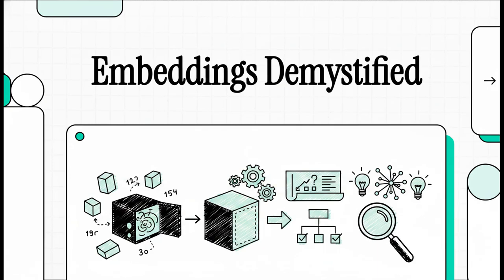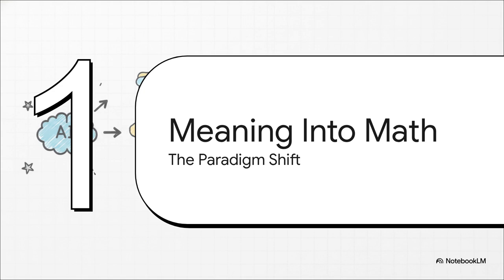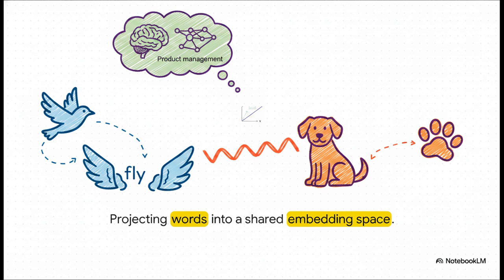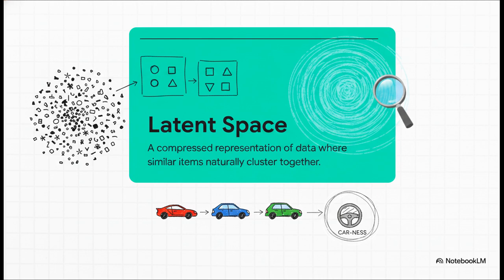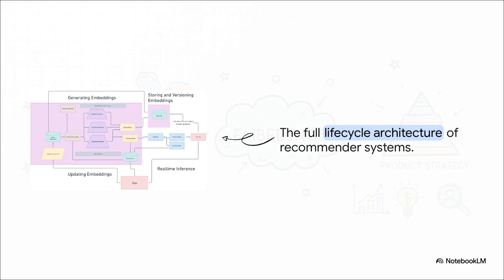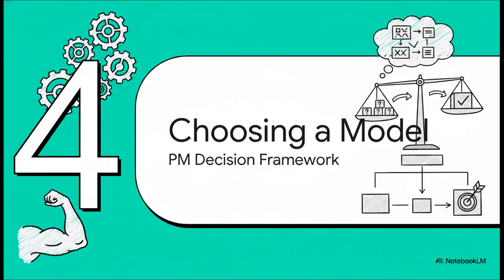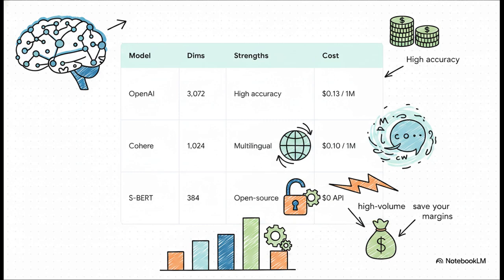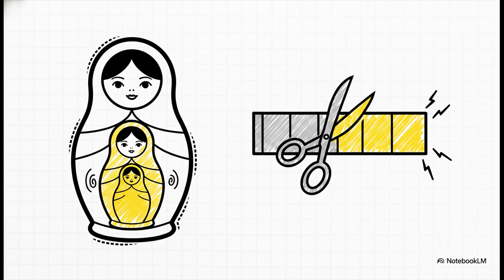Topic 17. Embeddings Explained for PMs - AI's Secret Weapon for Search & Recommendations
Embeddings are the hidden magic behind every great recommendation system, search engine, and chatbot—but most PMs don't understand how they work.
In this video, you'll learn embeddings from scratch, explained specifically for product managers building AI-powered products.
Inside this guide:
What embeddings actually are (text/images → numbers AI understands)
How vector similarity powers "customers also bought" and semantic search
Real product examples: recommendations, fraud detection, content discovery
Embedding models: Word2Vec → BERT → modern transformer embeddings
When embeddings solve real problems vs when they're overkill
Cost/performance tradeoffs PMs must understand
If you're building search, personalization, or any "smart matching" feature, embeddings are your foundation. This video gives you the complete framework.
Perfect for AI Product Managers, founders, and growth teams.